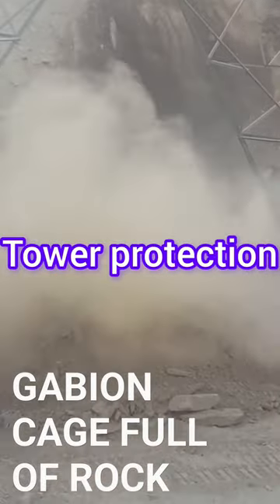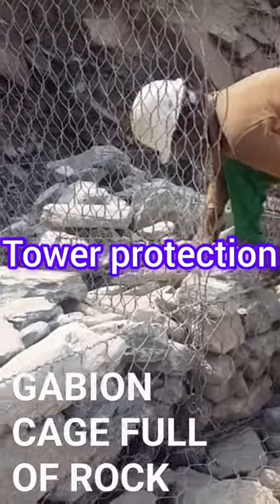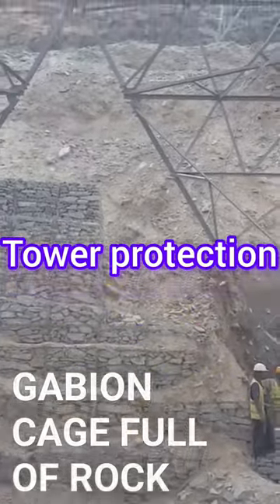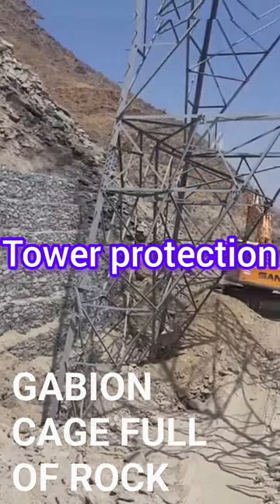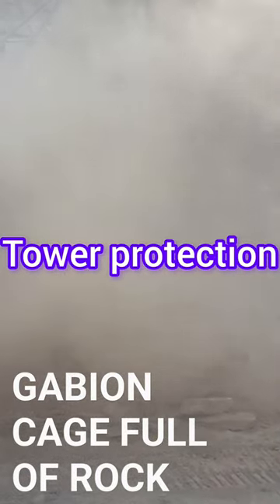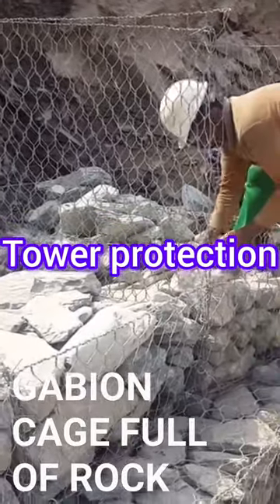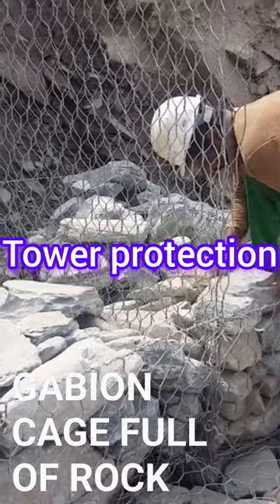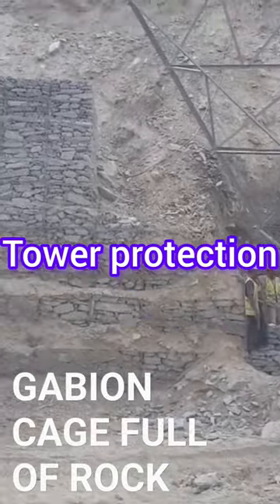Tower protection- Gabion Wall | Erosion-Protection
I will show you in this video how to protect towers from erosion of weathered rocks or soil. Using gabion walls for protecting rockfall erosion . The wire cages filled with stones create a robust barrier, minimizing the impact of external forces such as erosion and landslides. Routine inspections and maintenance are vital to uphold the long-term effectiveness of this resilient solution.